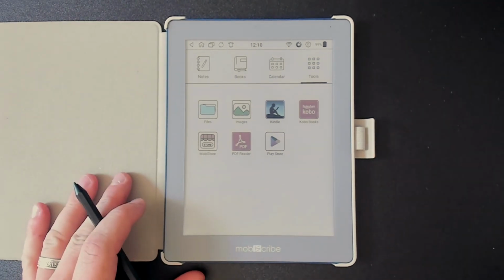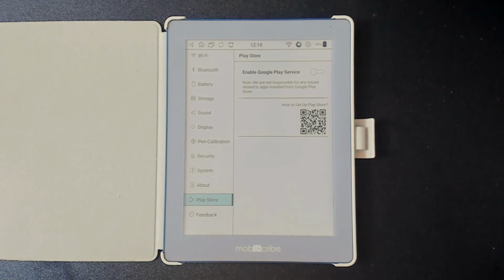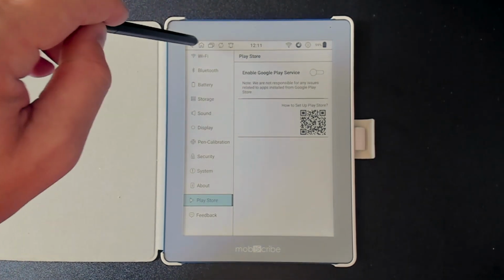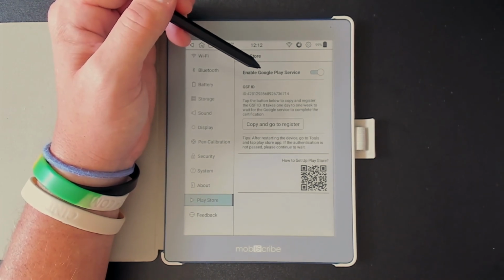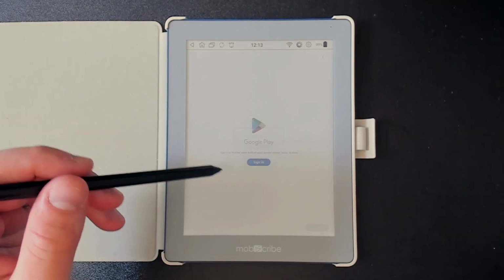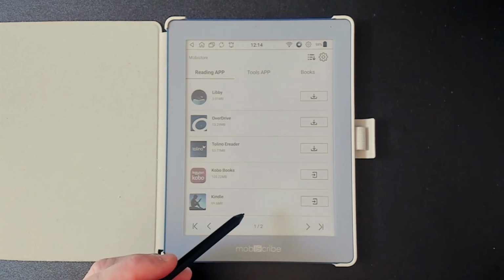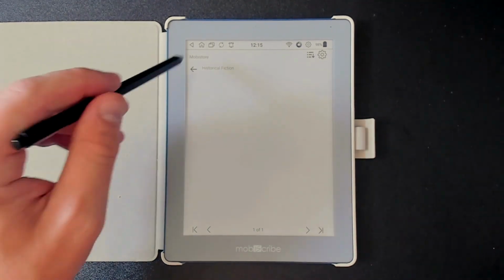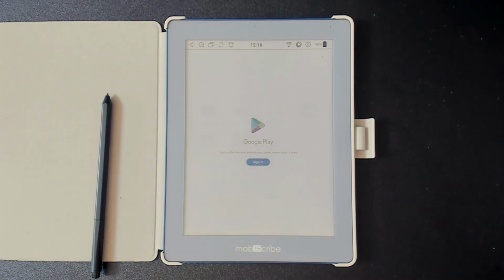Setting Up the Google Play Store On the MobiScribe Wave Color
The MobiScribe Wave Color supports the Google Play Store but Android apps are not optimized for the display causing issues. See the process of setting up the Google Play Store.